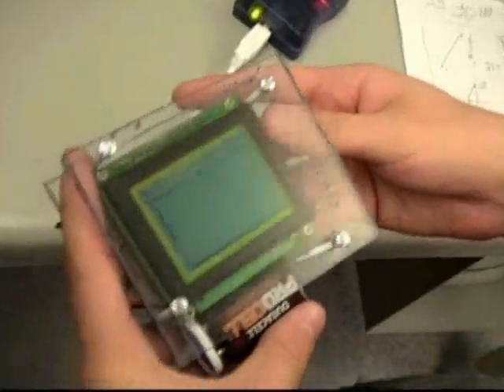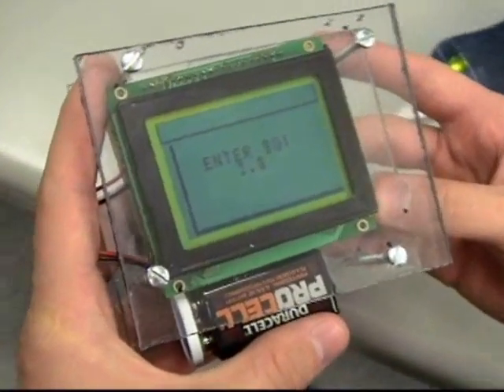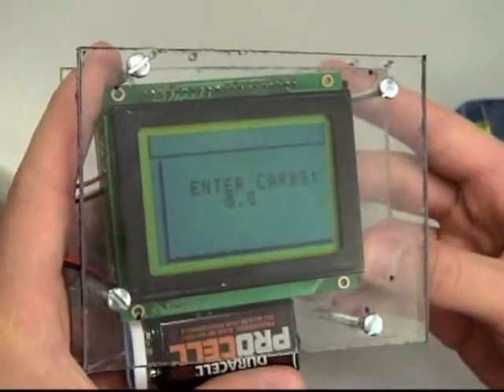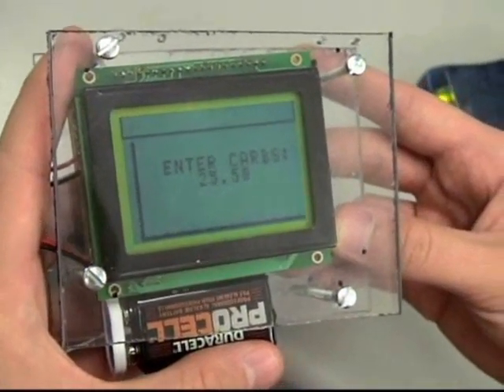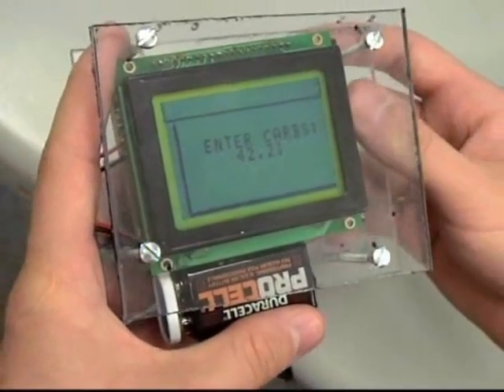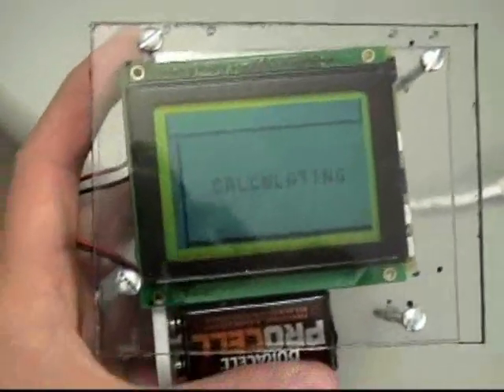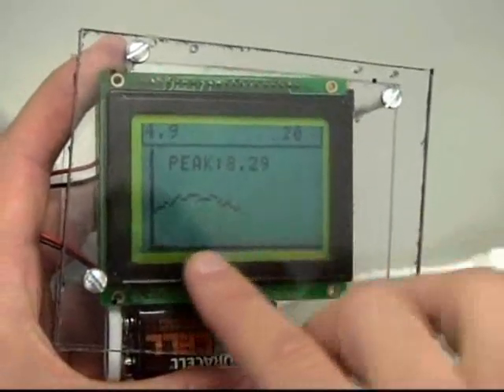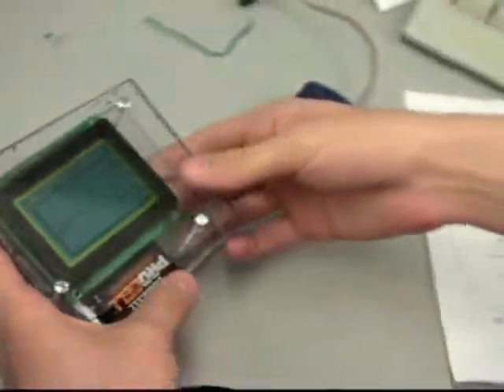Blood Glucose Level Predicting System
A demo for a project from our 4th year project from Electrical Engineering at University of British Columbia